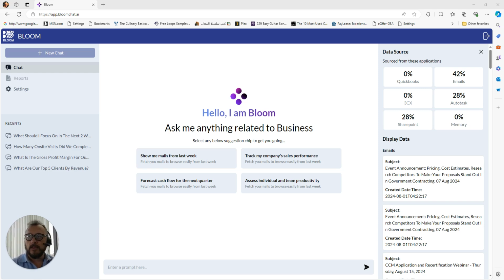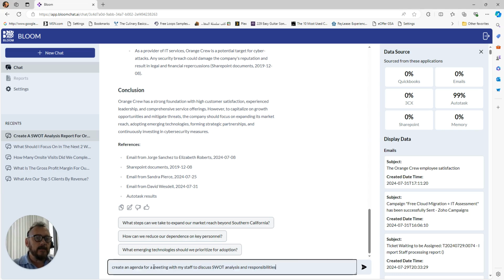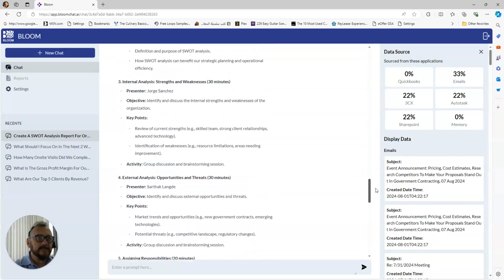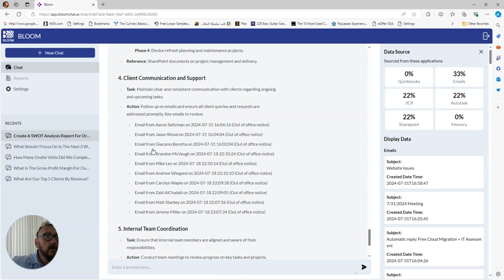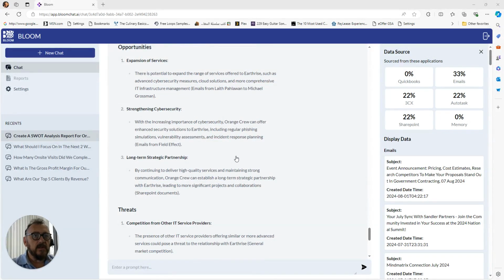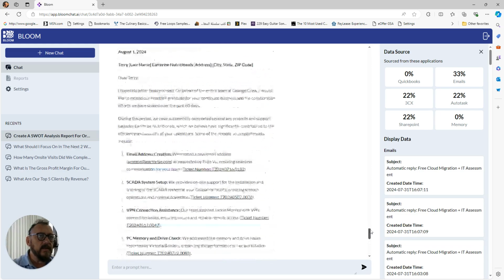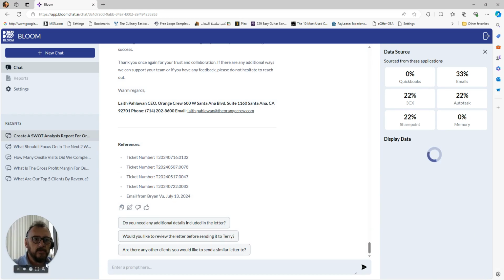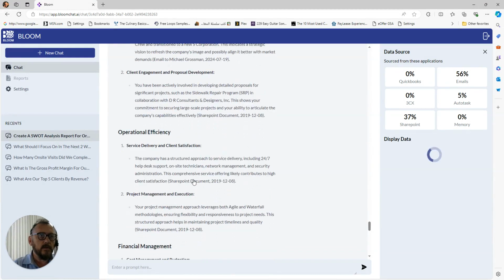Unlock Your Business Potential with Bloom: Expert Coaching Insights 📈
Description:

Welcome to our Bloom business coaching series! In this video, you'll discover how Bloom can transform your business with expert strategies and practical tips from seasoned coaches. Whether you're an entrepreneur or a seasoned business owner, this video is designed to help you leverage Bloom's capabilities to elevate your business to new heights.

What You'll Learn:

Effective Time Management with Bloom: Learn how to prioritize tasks, delegate responsibilities, and use Bloom's tools to streamline your workflow.

Building Strong Teams: Discover how Bloom helps you hire the right people, foster a positive work environment, and encourage teamwork for better productivity.

Financial Planning: Get advice on budgeting, forecasting, and managing cash flow using Bloom's financial tools to ensure business stability and growth.

Marketing Strategies: Find out how Bloom can enhance your digital marketing efforts, leverage social media, and use other channels to effectively reach and engage with your customers.

Client Relationships: Understand the importance of maintaining strong relationships with clients, catering to their needs, and providing exceptional service with Bloom's client management features.

SWOT Analysis for [Your Company]

Strengths covering:

Customer Satisfaction:
Leadership and Team:
Service Offerings:
Track Record:

Weaknesses:

Market Reach:
Scalability Challenges:

Opportunities:

Expansion into New Markets:
Adoption of Emerging Technologies:
Strategic Partnerships:
Increased Demand for Services:

Threats:

Increasing Competition:
Technological Changes:  training, and certifications is required.
Economic Downturns:
Cybersecurity Threats:

Focus Areas for the Next 2 Weeks:

Customer Profitability Analysis:
Device and Storage Management: Address recurring high storage usage on client devices.
Project Management and Delivery: Ensure completion of ongoing projects and prepare for upcoming phases.
Client Communication and Support: Maintain clear and consistent communication with clients.
Internal Team Coordination: Ensure team members are aligned and aware of their responsibilities.
By focusing on these key areas, you can ensure that critical tasks are completed on time, client satisfaction is maintained, and internal operations run smoothly.